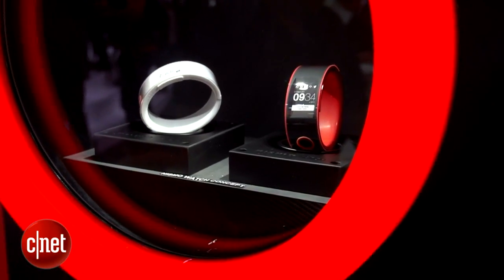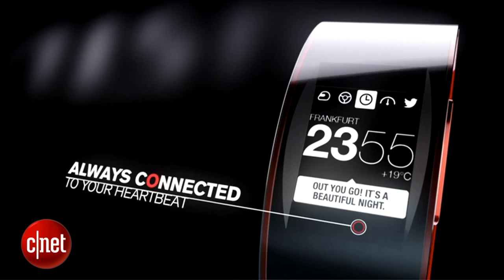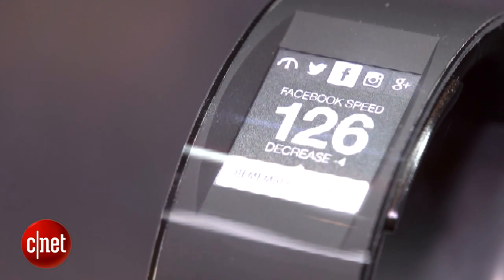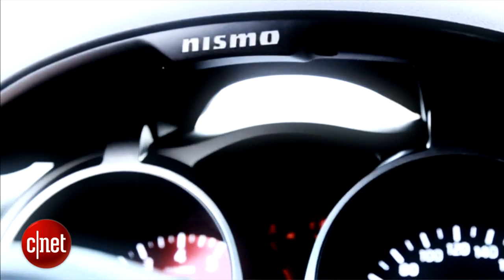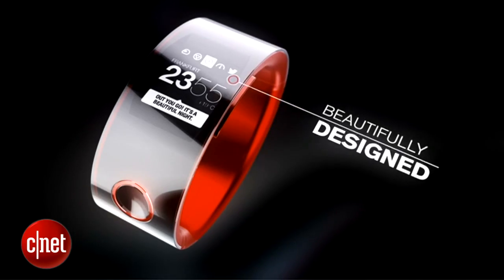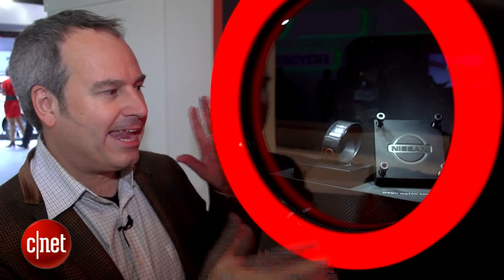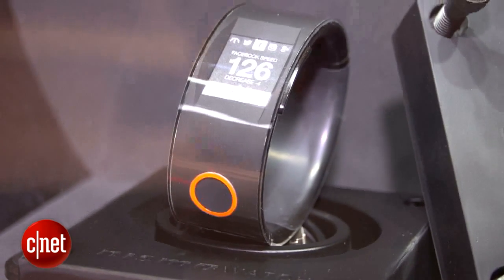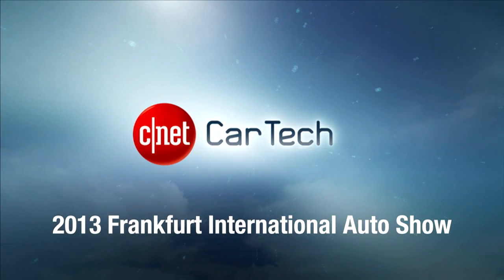Car Tech - Nissan Smart watch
At the 2013 Frankfurt Auto Show, Nissan unveiled their newest concept, and it wasn't a car.   The Nismo Smart watch interacts with your Nismo vehicles giving you speed, fuel consumption and directions while also monitoring your heart rate and possibly your mood.